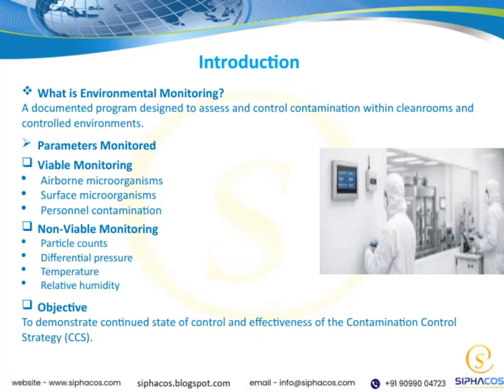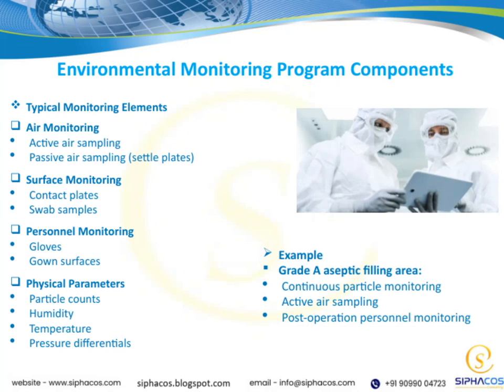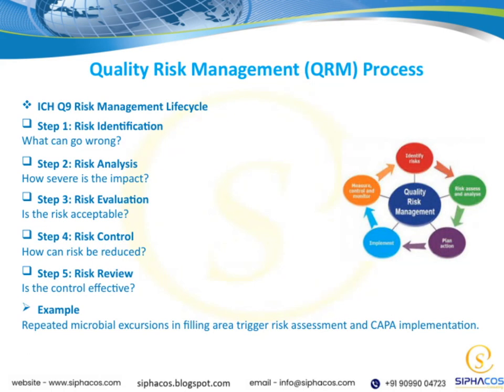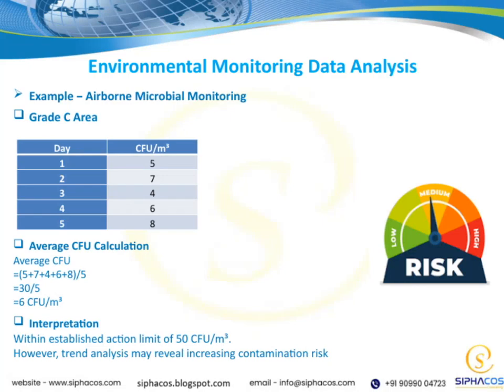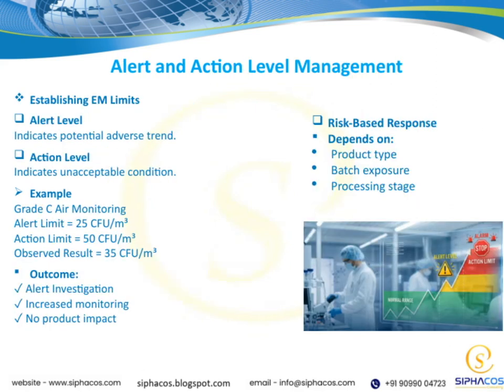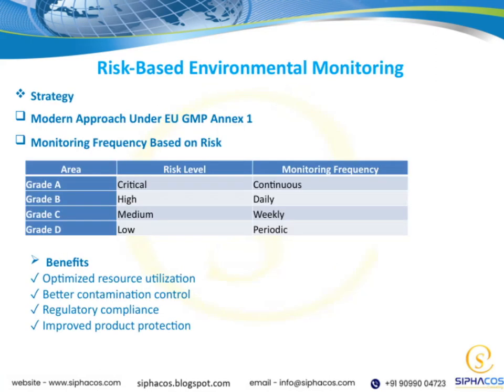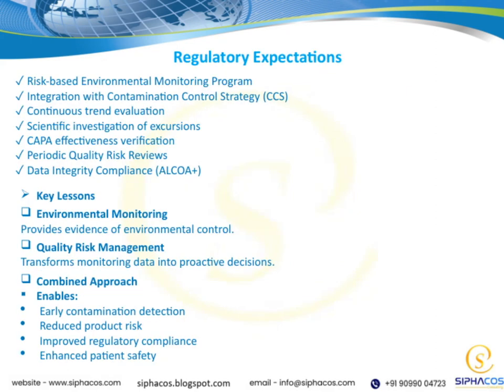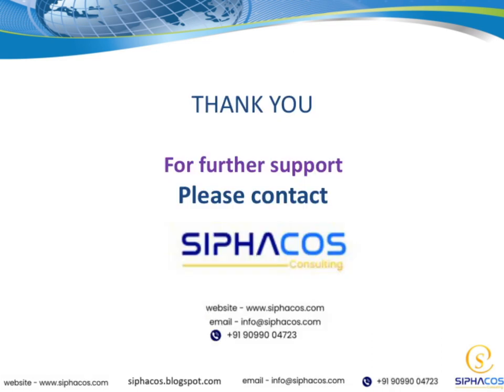#638 SIPHACOS Environmental Monitoring and Quality Risk Management